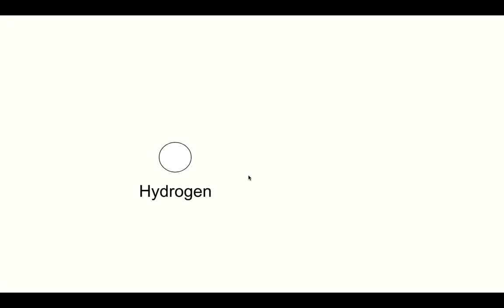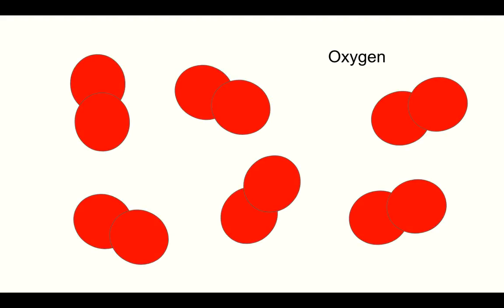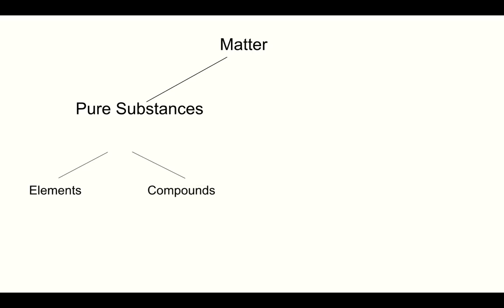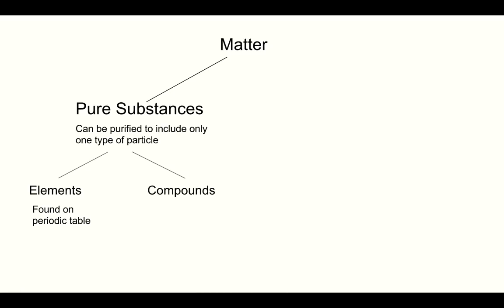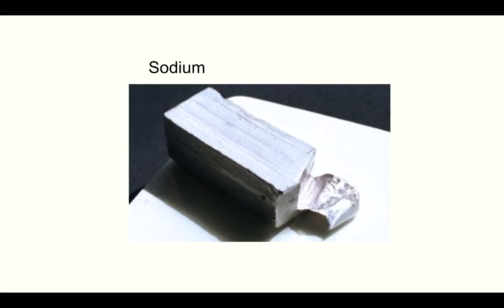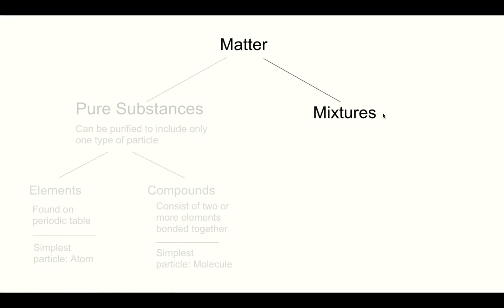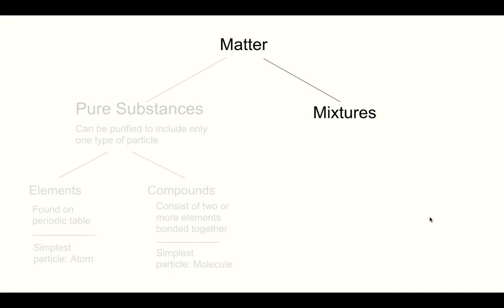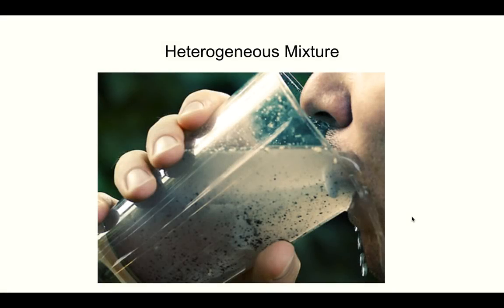Elements Compounds Mixtures Norquist